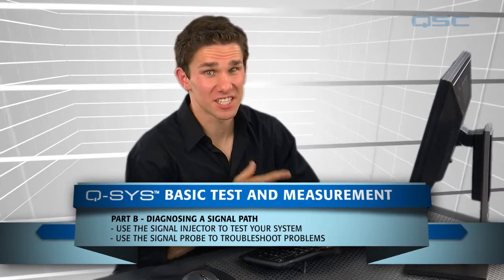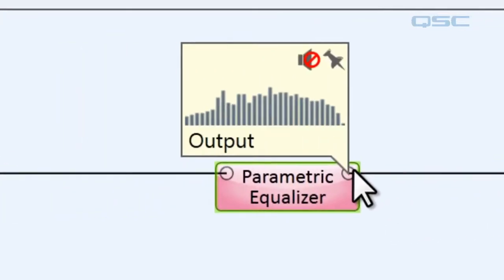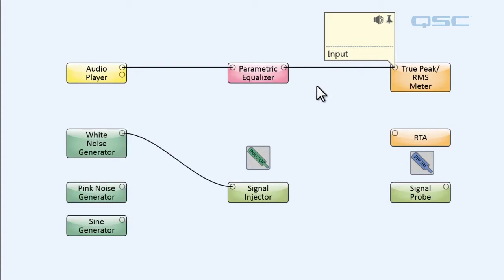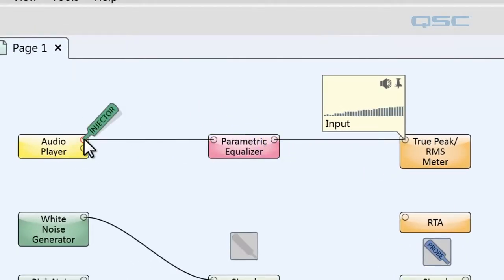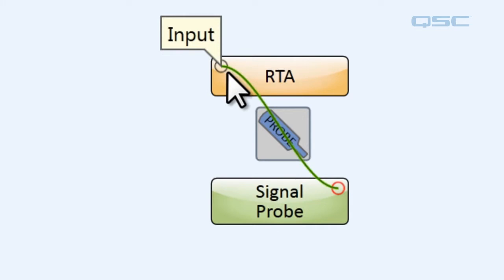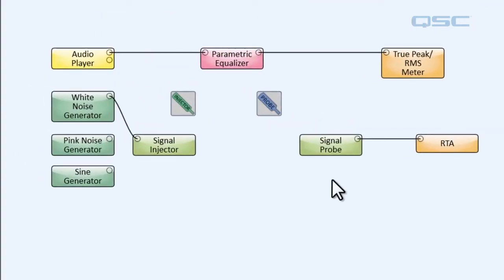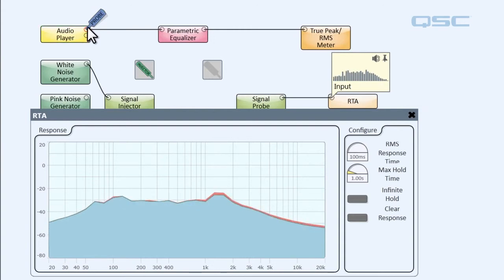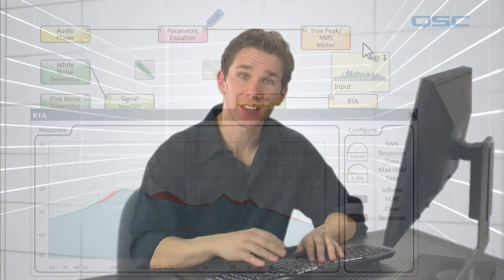Q-SYS: Basic Test and Measurements - Part B (Diagnosing a Signal Path)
Part B IMPLEMENTS the Test and Measurement tools to TROUBLESHOOT your audio and IDENTIFY the source of problems in a signal path.